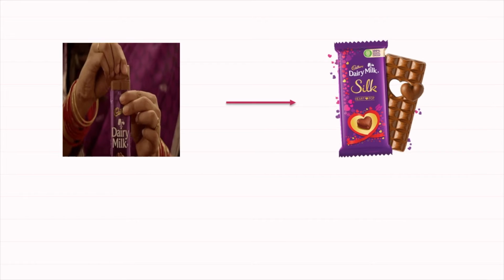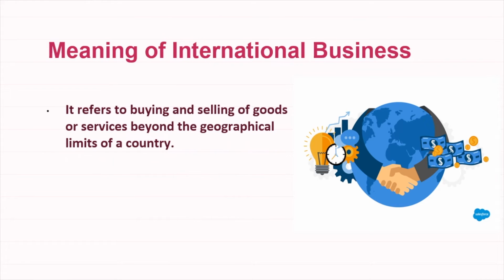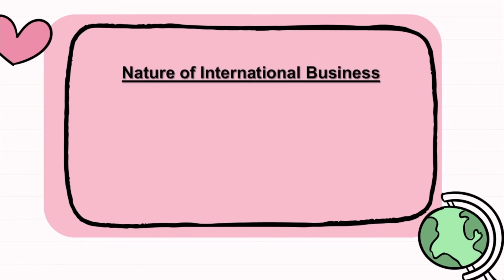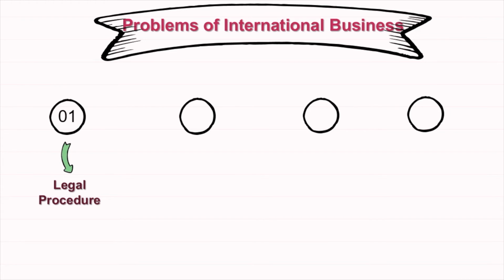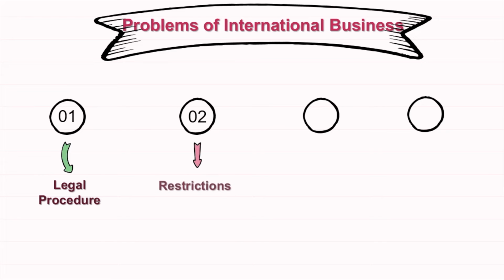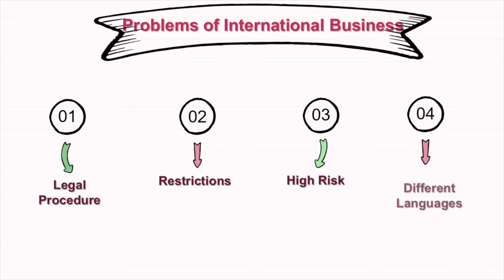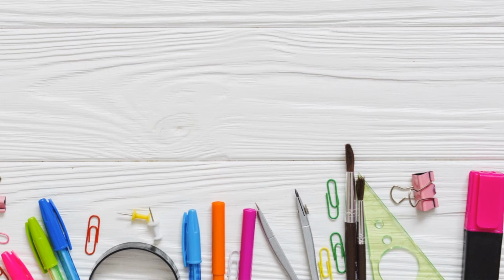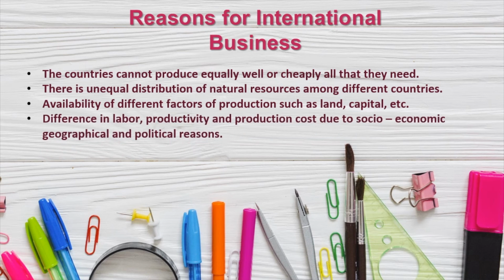Commerce - International Business